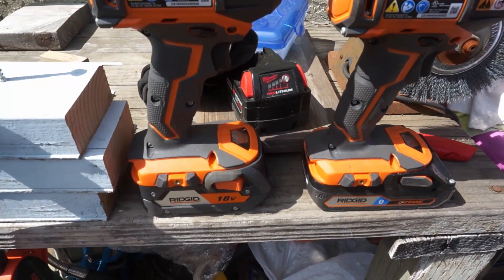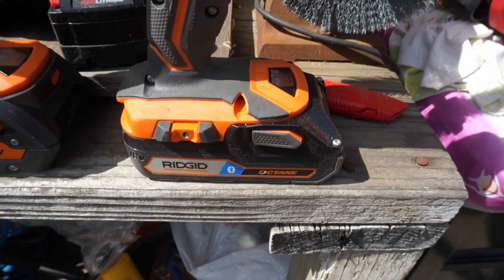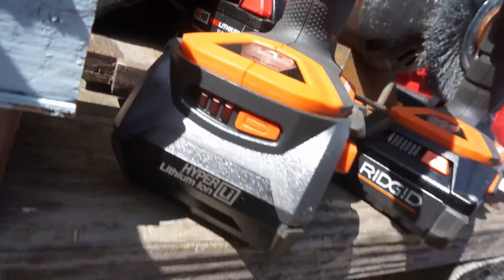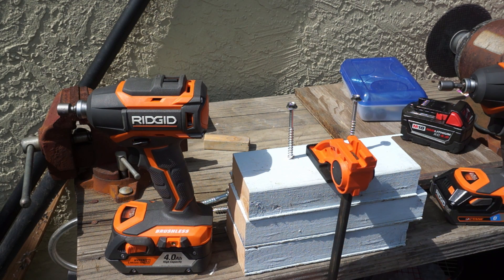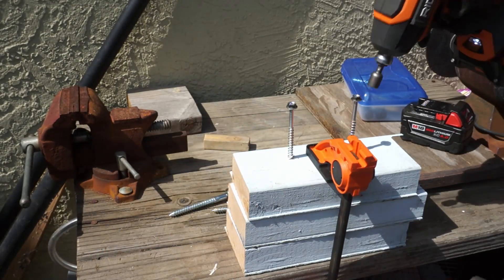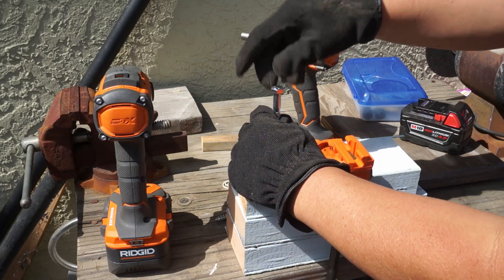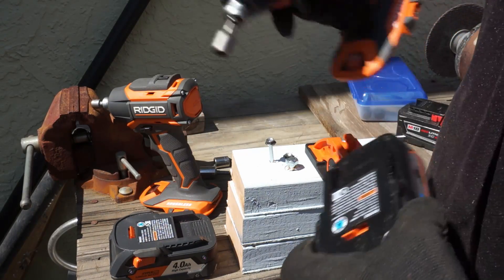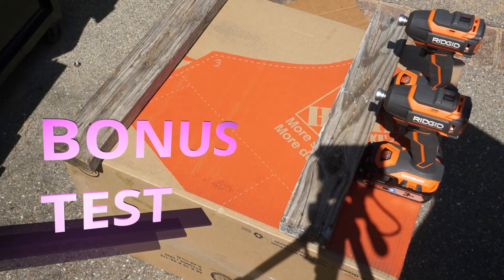Ridgid Octane Battery Test 2, Octane vs Non Octane on Gen5x Impact Driver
Testing Ridgid Octane battery to see if it makes a difference on NON Octane tools
Test done on 2 identical Ridgid Gen 5X Brushless Impact Driver
Model: R86038
This model is usually only available during special buys or holiday buys.
Same spec as the R86037 except the led light placement